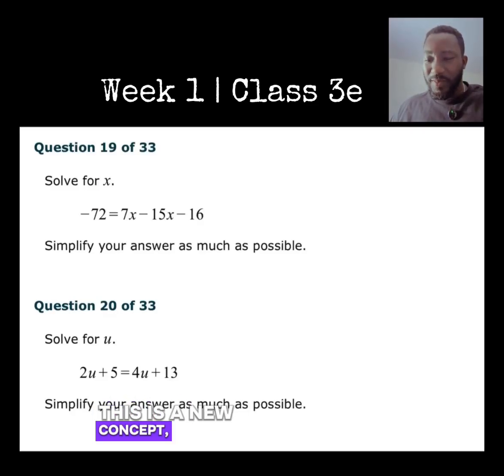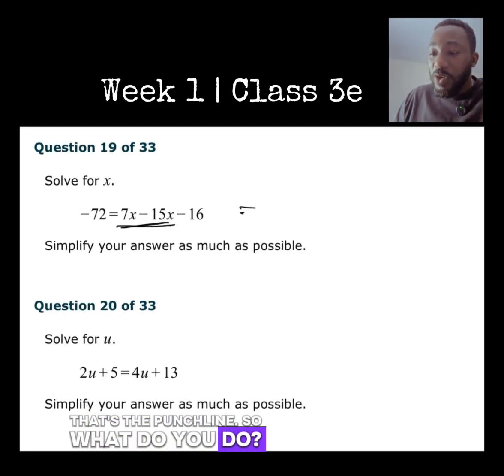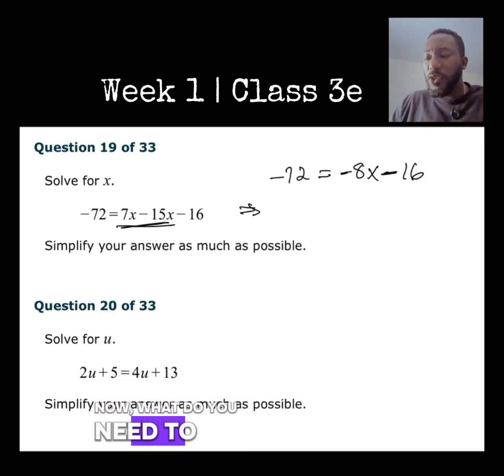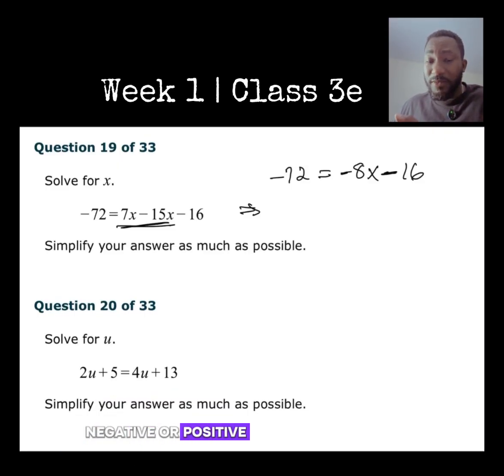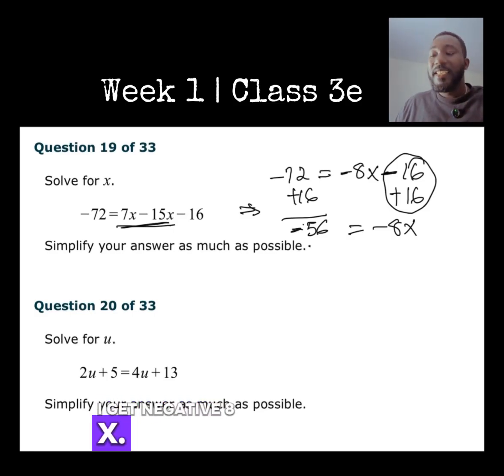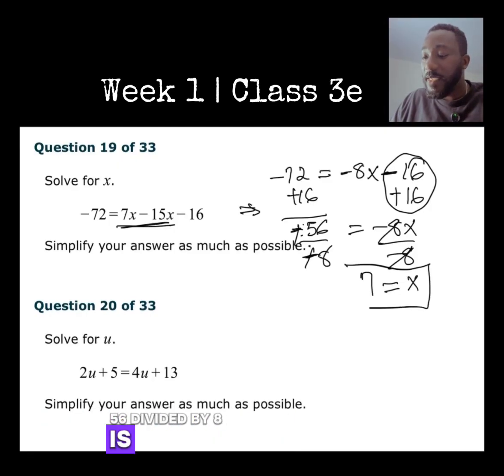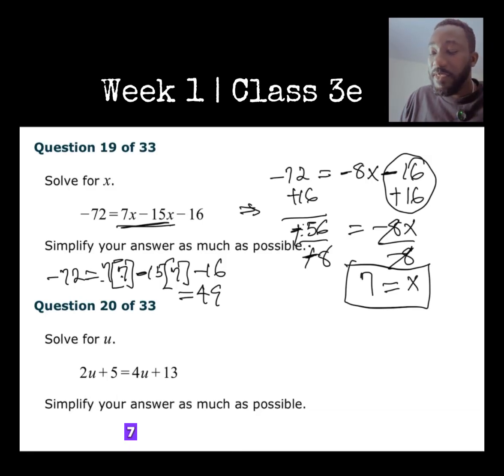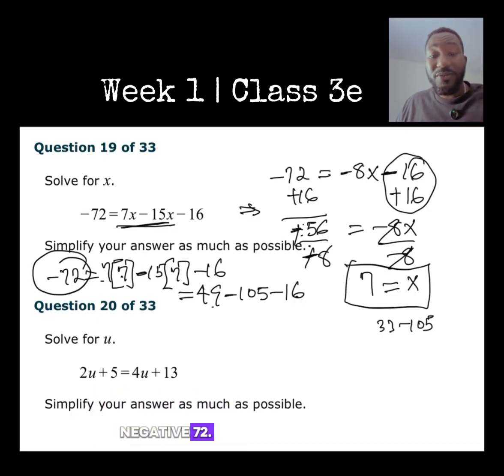Intermediate Algebra | Questions 19 Solved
Welcome to Mindspath Academy — your trusted destination for academic excellence, educational mentoring, and quality learning support.

In this Intermediate Algebra tutorial, we solve important algebra questions step-by-step to help students understand concepts easily and improve problem-solving skills.

Whether you are preparing for:
✔ WAEC
✔ NECO
✔ JAMB
✔ SAT
✔ GED
✔ School Exams
✔ College Placement Tests

…these algebra lessons will help strengthen your mathematics foundation.

At Mindspath Academy, we believe every student can excel academically with the right guidance, mentorship, and learning support.

• Mathematics Shorts
• Exam Preparation Tips
• Scholarship Opportunities
• Study Abroad Guidance
• Academic Success Strategies